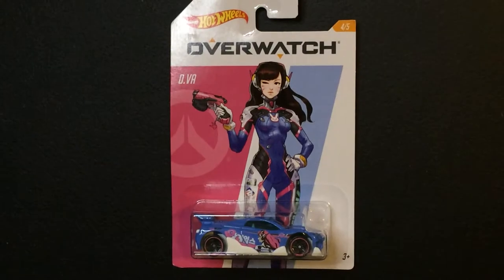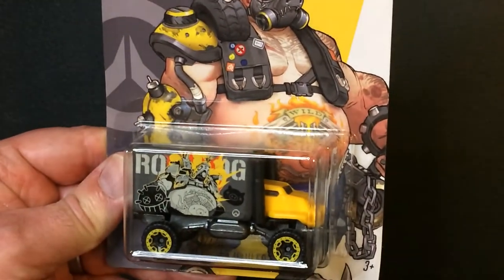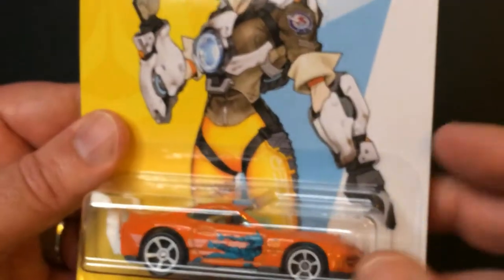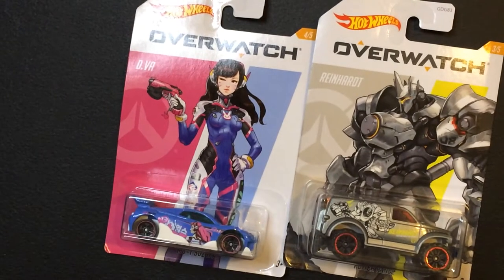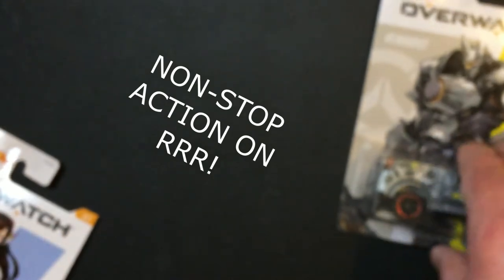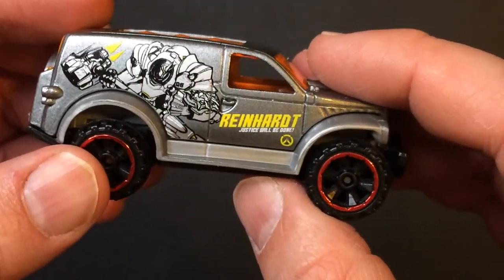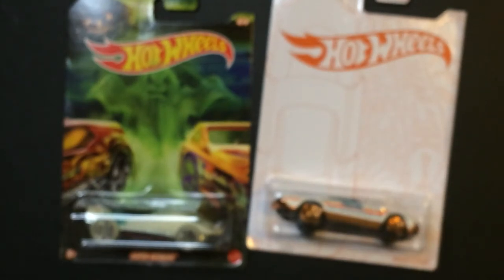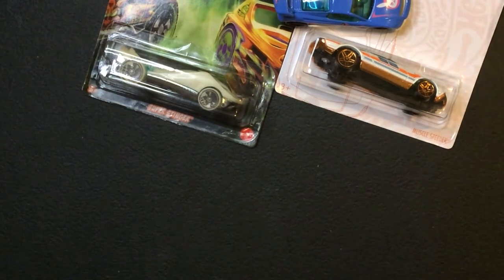Overwatch Hot Wheels +